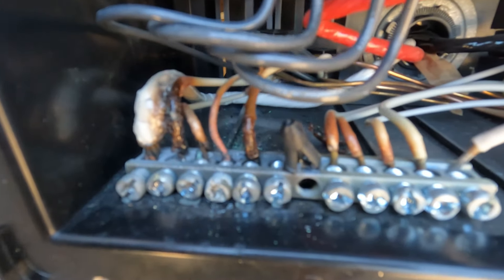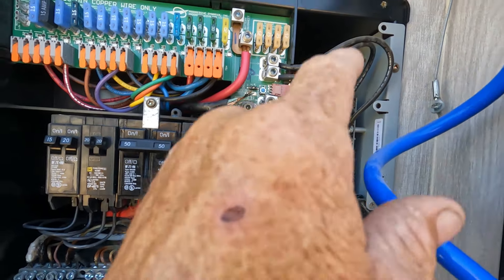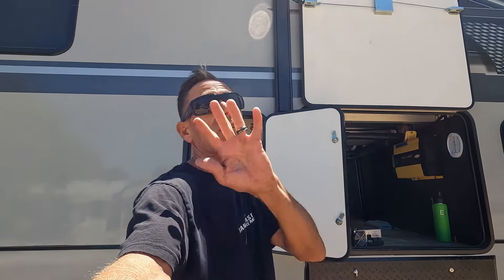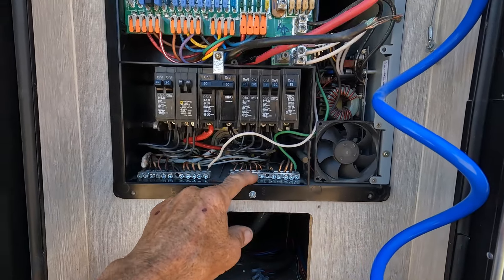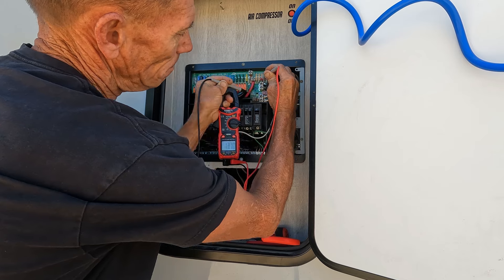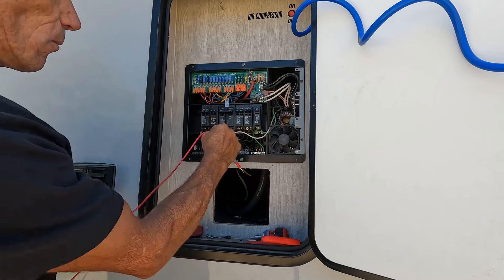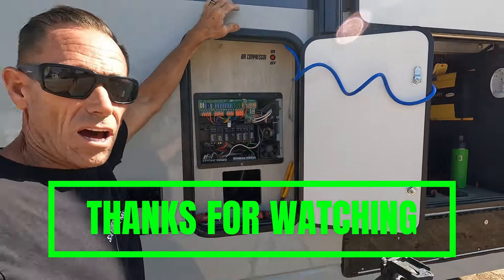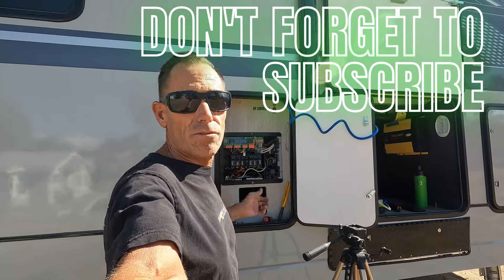RV Electrical Short.....How I fixed it!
I looked in my rv panel and couldn't believe that the neutral wires were all melted into the case. This video shows me cleaning up and rewiring the electrical panel.